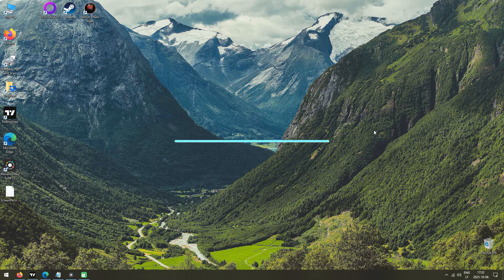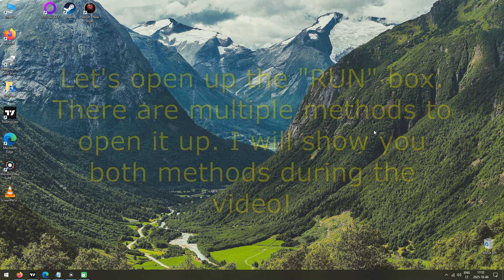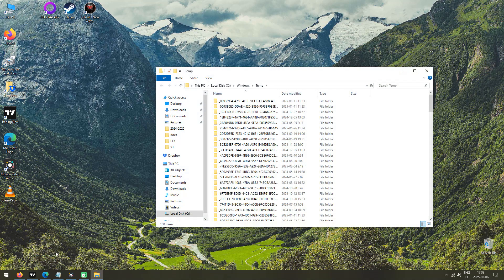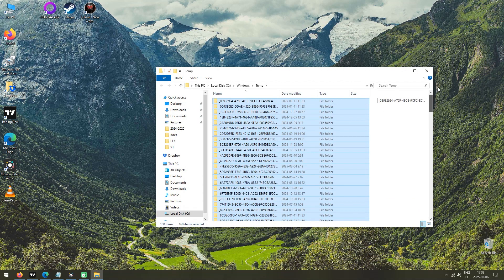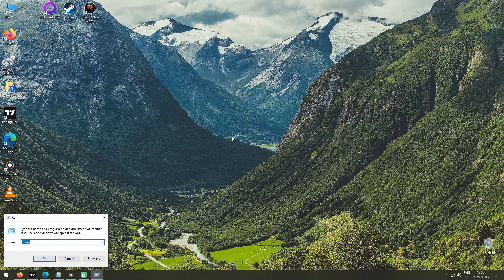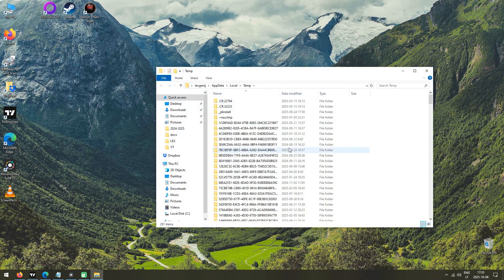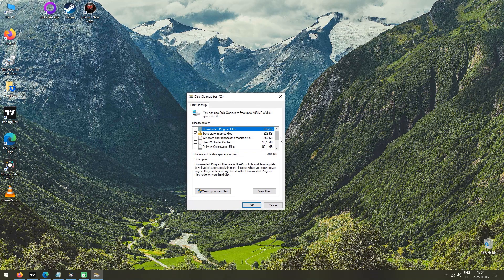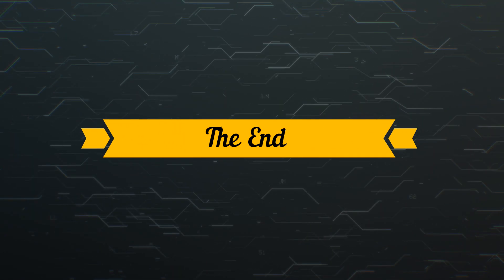Make Windows FASTER in 3 Easy Steps (Beginner Friendly) – Clean All Junk & Cache Instantly!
Is your Windows PC running slow or lagging? In this video, I’ll show you how to make your computer FASTER in just 3 simple steps by cleaning all junk files, cache, and temporary data using built-in Windows tools!

💡 What you’ll learn:
1️⃣ How to open the Run dialog and access “temp” and “%temp%” folders
2️⃣ How to safely delete unnecessary temporary files
3️⃣ How to use the Cleanmgr (Disk Cleanup) utility to remove junk files from your system

Video Chapters:
0:00 Let's make Windows Faster
0:13 How to open RUN box using START menu
0:31 Cleaning the TEMP folder
1:05 How to open RUN box using keyboard shortcut
1:17 Cleaning the %TEMP% folder
1:42 Using Disk Cleanup to remove junk

No third-party software needed — just built-in Windows features you already have!

✅ Completely safe and free
✅ Takes only a few minutes